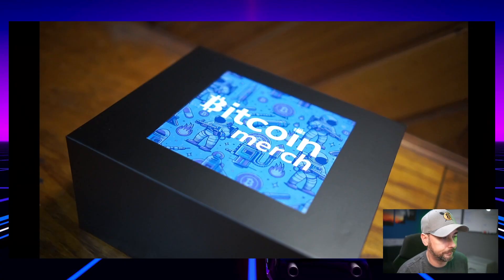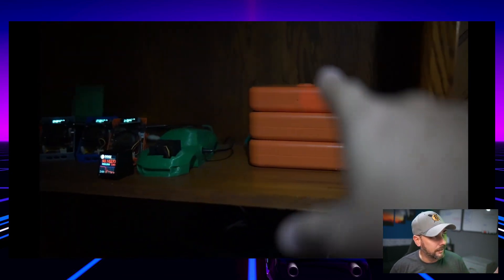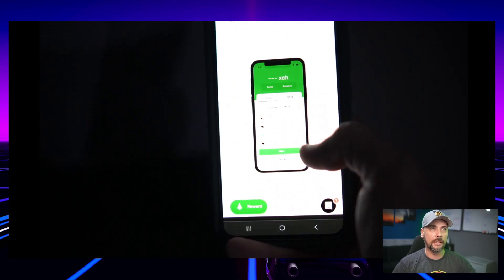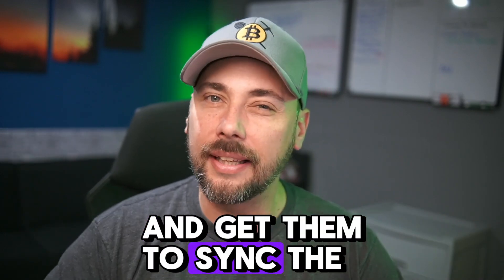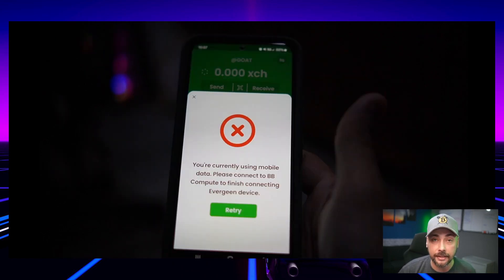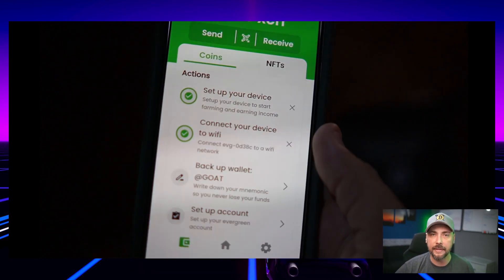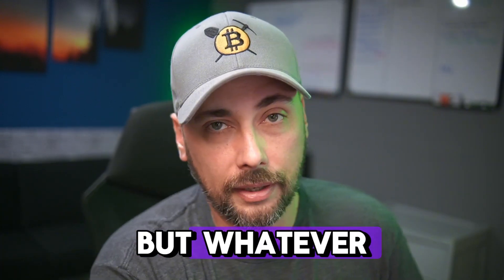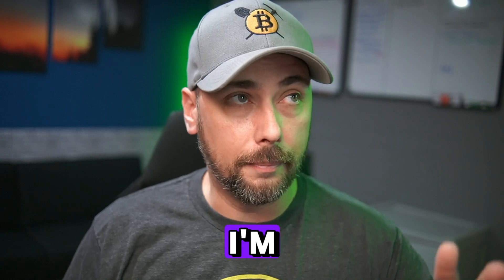Frustrated with Evergreen Chia Miner Setup? You're Not Alone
In this detailed tutorial, we guide you through setting up the Evergreen Chia Miner, one of the most efficient tools for Chia farming on the Chia Network. Whether you're considering the Evergreen Miner or the Evergreen Chia Miner V2, this video covers everything from unboxing to optimizing your Chia mining setup. We provide a thorough Evergreen Miner review, exploring its features, performance, and potential profitability. Learn how to mine Chia effectively, understand the Evergreen Chia Miner profitability, and discover real-world Evergreen Chia Miner earnings. This video is your ultimate Chia mining guide, perfect for anyone interested in Chia crypto farming. We also compare the Evergreen Chia Miner V2 profitability with other models and provide insights on maximizing returns from your Chia crypto investments. Whether you're just starting out or looking to enhance your mining efficiency, this guide will help you make the most of your Chia Miner. Don't miss out on crucial tips for increasing your Evergreen Chia Miner profit and improving your overall Chia farming experience!

Chapters:
0:00 🎬 Introduction - Overview of the Chia Miner by Evergreen.
0:42 📦 Unboxing - Unboxing the Evergreen Chia Miner components.
1:20 🖥️ Initial Setup - Issues encountered with video setup and missing audio.
1:50 ⚙️ Device Configuration - Setting up the device with Raspberry Pi and hard drives.
3:02 🌐 Network Connection - Connecting the device to Wi-Fi and network setup.
4:15 💻 App and Wallet Setup - Using the app to set up a wallet and mining account.
5:22 ⚠️ Challenges - Discussing problems with outdated directions and network issues.
6:35 😡 Frustrations - Expressing disappointment with the mining performance and app usability.
7:12 👍 Final Thoughts - Conclusion and call to action for viewers.